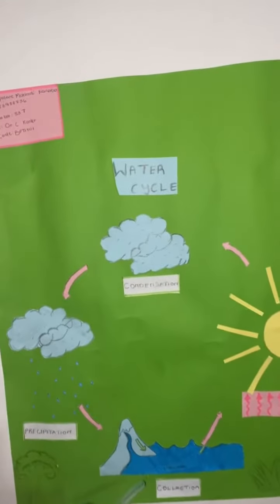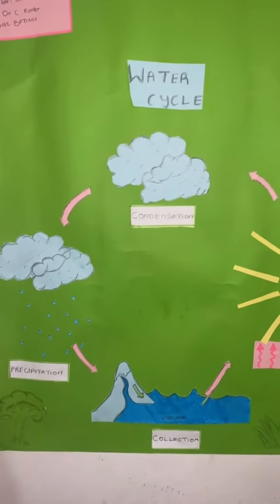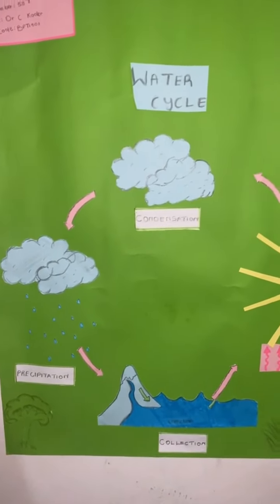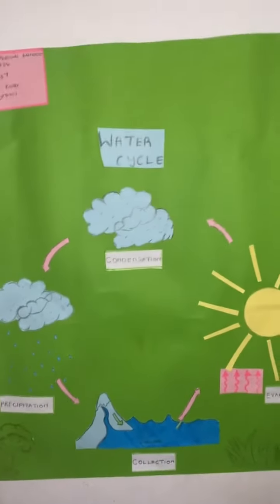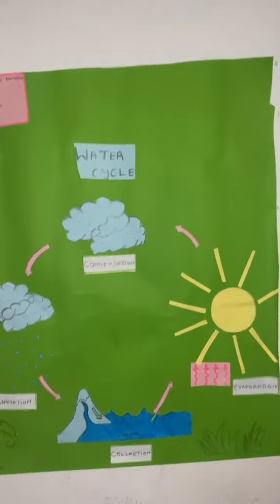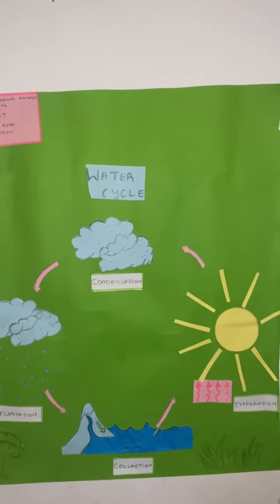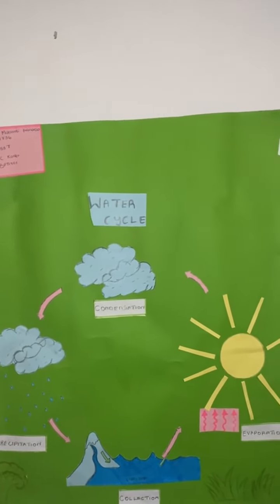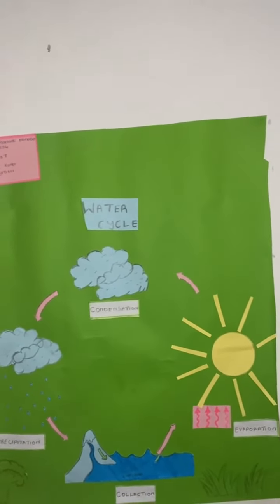Assignment 06 BPT1501 Student number : 26988836